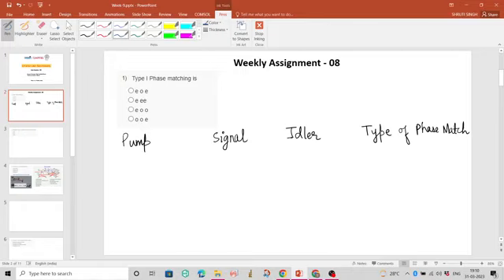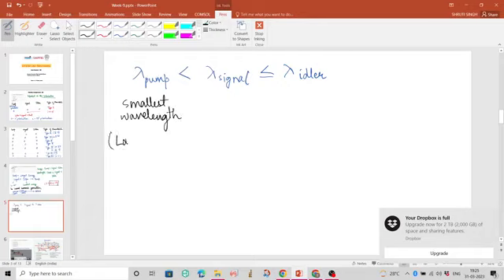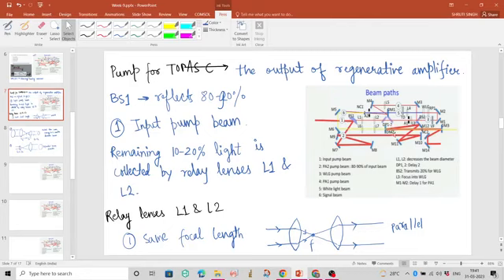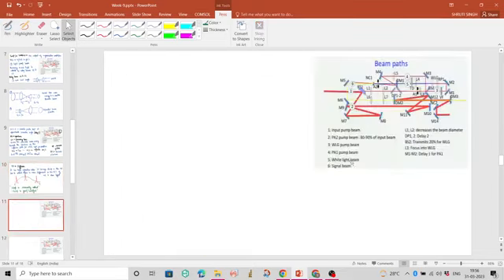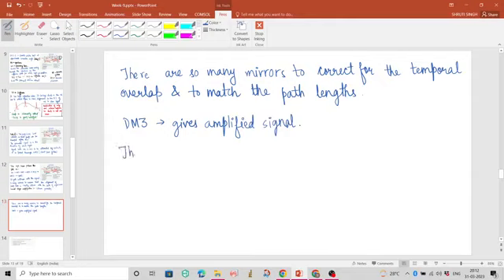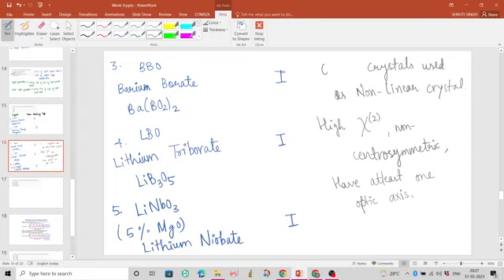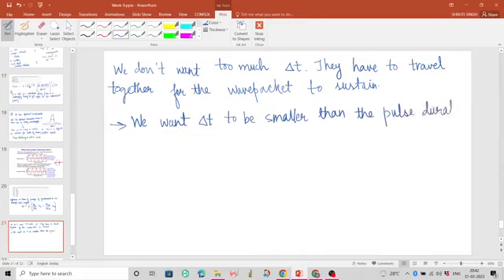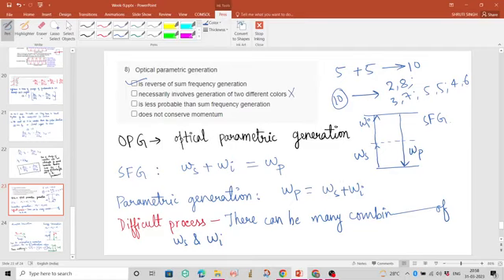Week-9 Live Session | noc26-cy09 Ultrafast Laser Spectroscopy